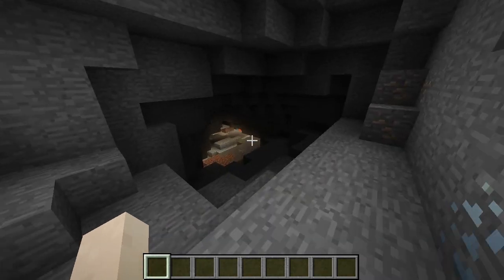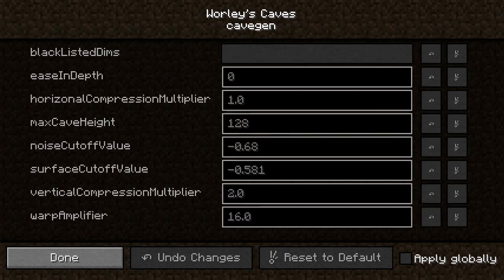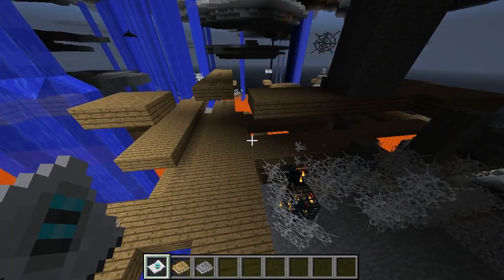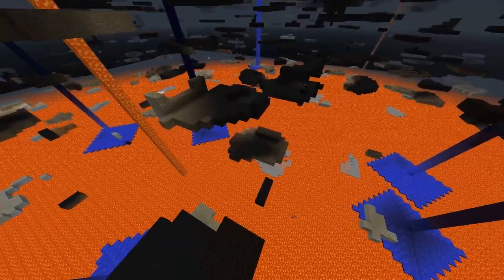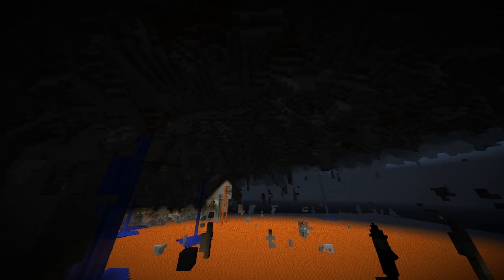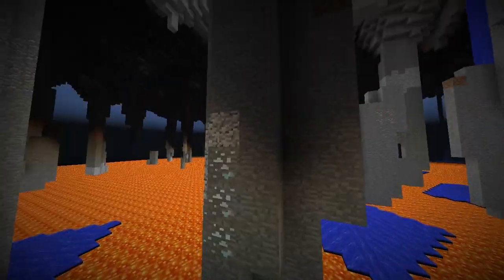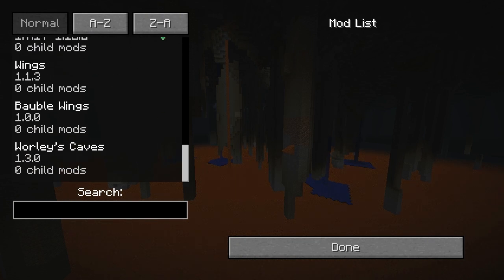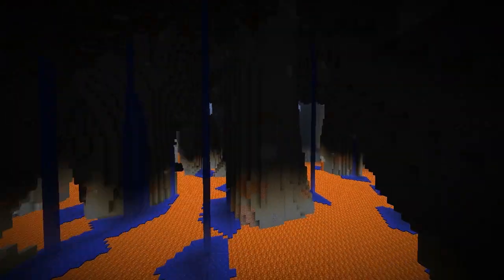Worley's Caves Mod 1.12.2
I check out some of the configuration options of this cave generation mod.